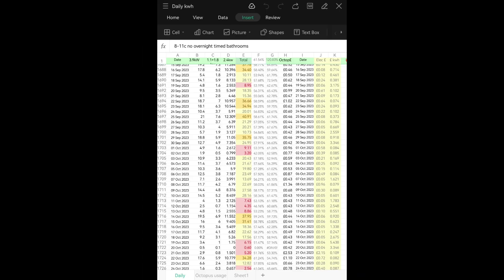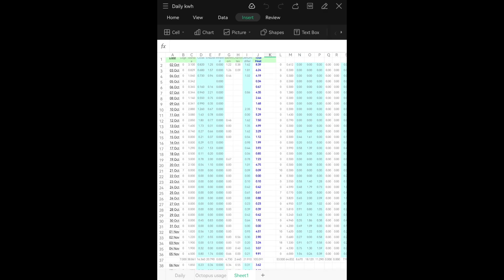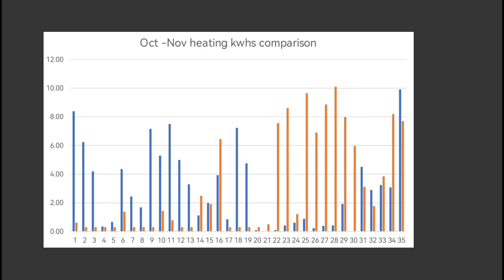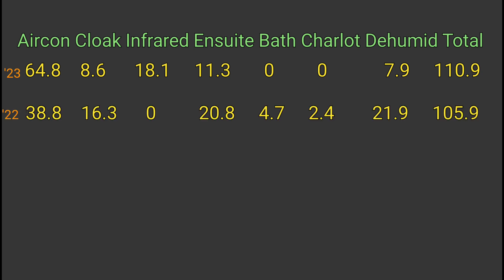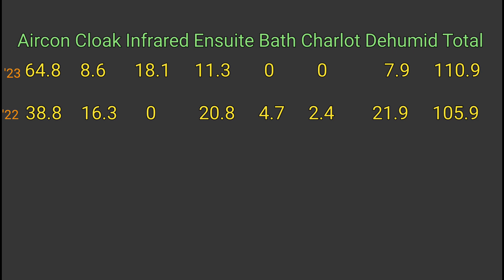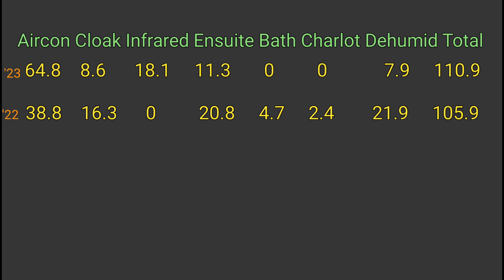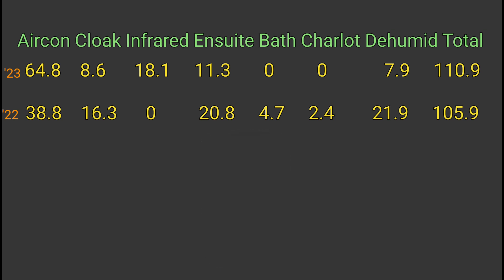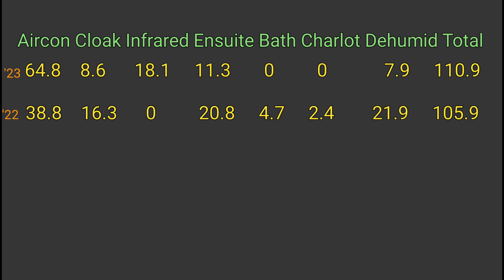Why has our heating kWh increased this year (and a few surprise decreases 🤷)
Checked our Aircon system data and found we'd used much more energy heating this year , so I was prompted to check the data to understand what was going on and why .

Thought I'd share the analysis and thoughts

Which delays my month end stats video by another day

My aircon installer:

Graham Durrant
Ignite heating and cooling
15 Connaught Ave
Gorleston-on-Sea
Great Yarmouth
NR31 7LU
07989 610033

Solar config
PV all JA solar 9.2kwp
14X280w (3.68kw Solis)
  8X300w (2.0kw Solaredge)
  4x450w               Solis string 1
  3x370w (2.5kw) Solis string 2

Battery:
Victron Multiplus II 48/5000
Cerbo GX
5 x Pylontech Us3000C

EGolf in Oryxx white